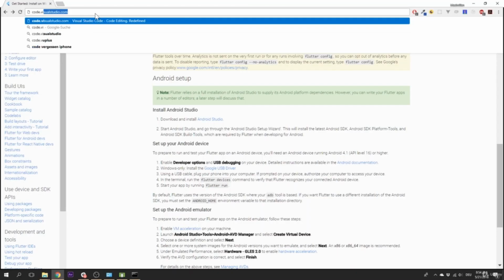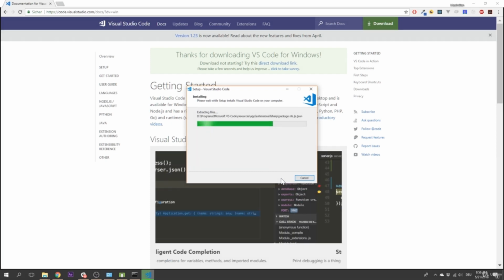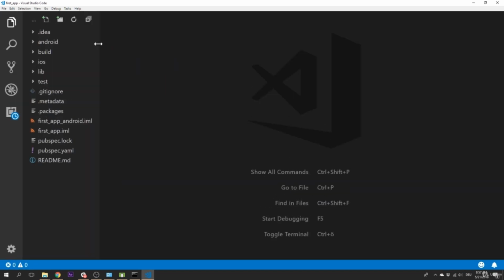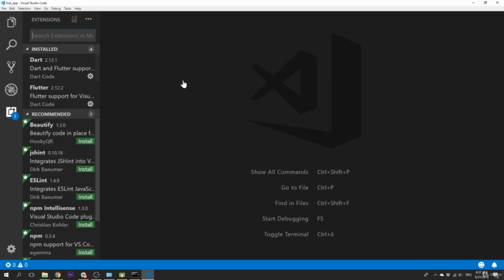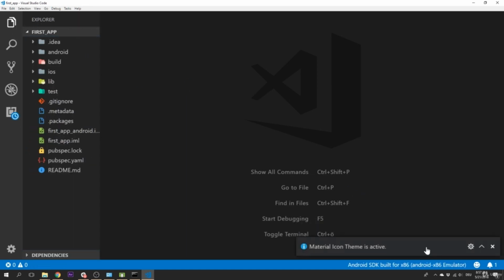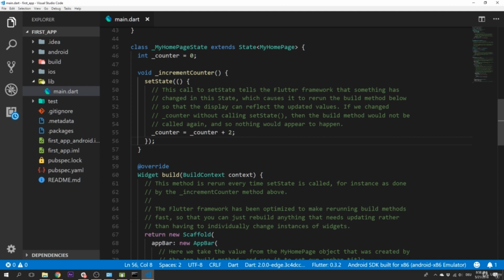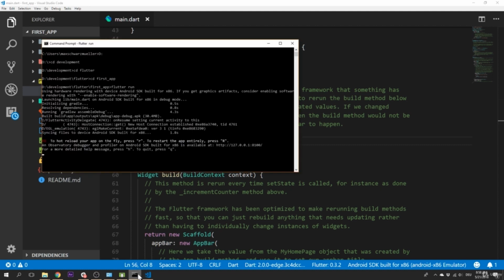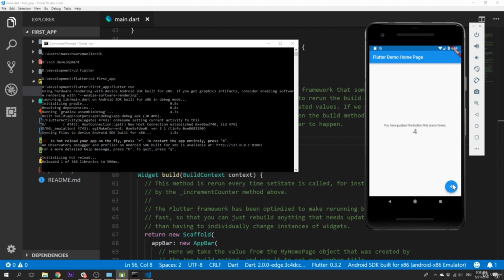Windows Development Environment